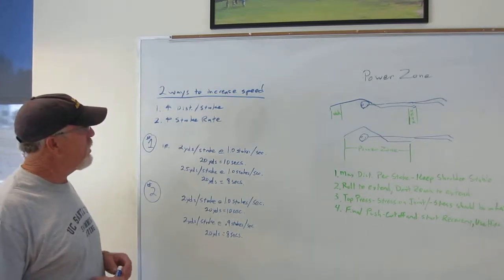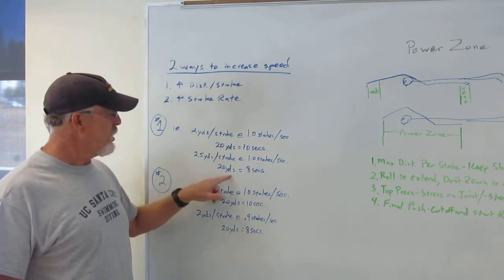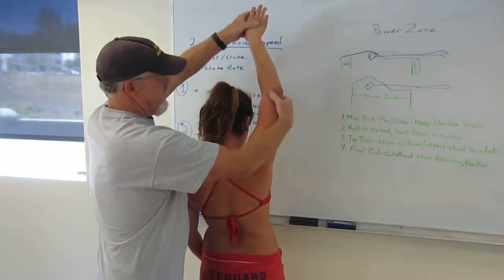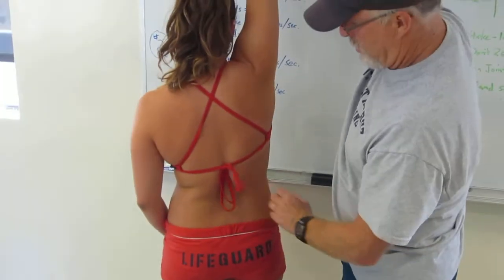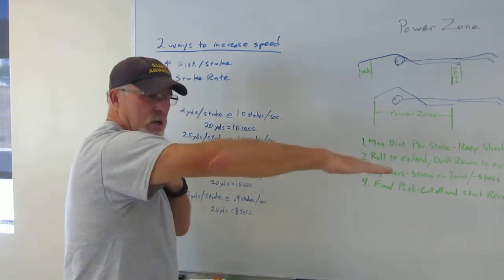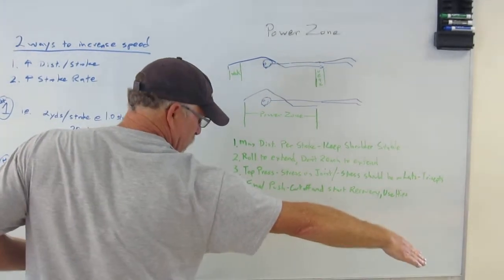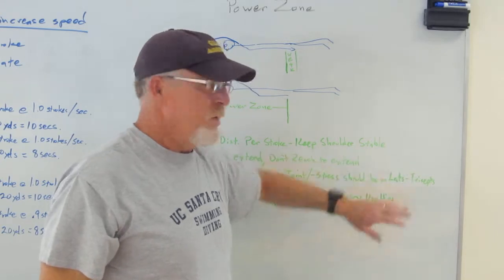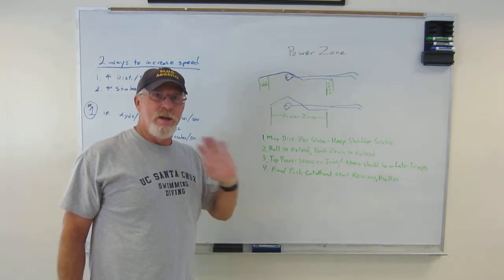Swim with UC Santa Cruz- #5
Shoulder Stability and Maximum Distance per Stroke